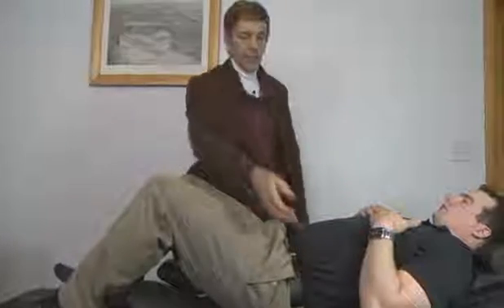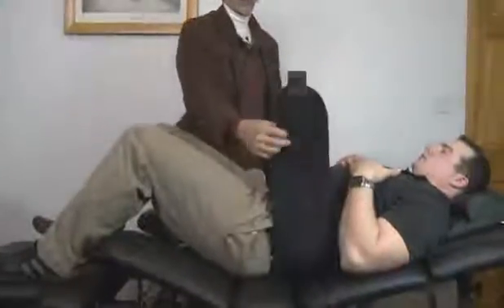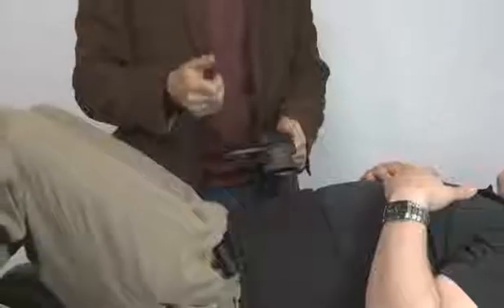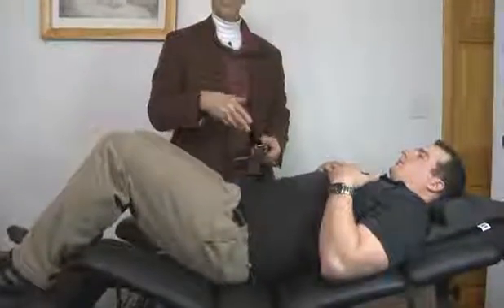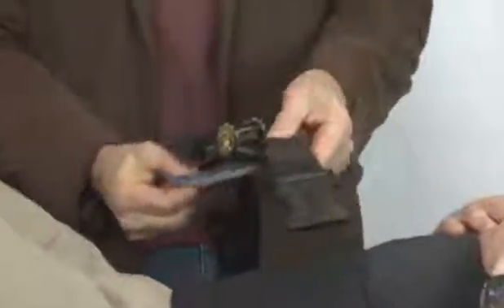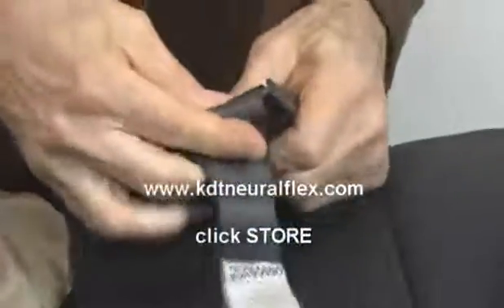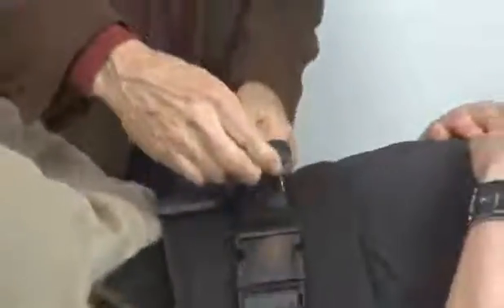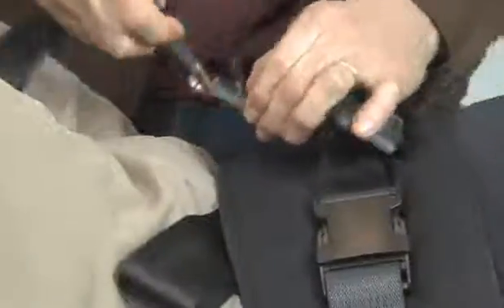KDT EZ Ratchet Belt products are demo'd by Jay Kennedy, D.C., Backpain Solutions, Inc.